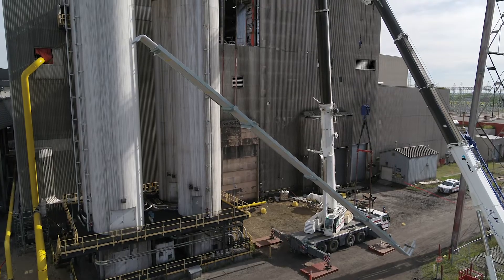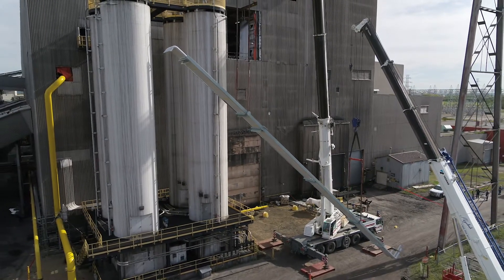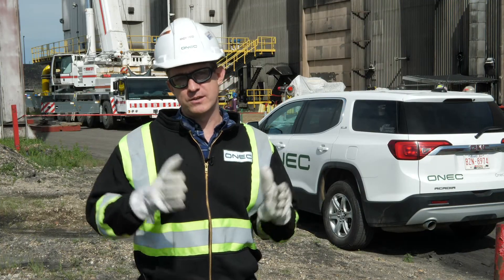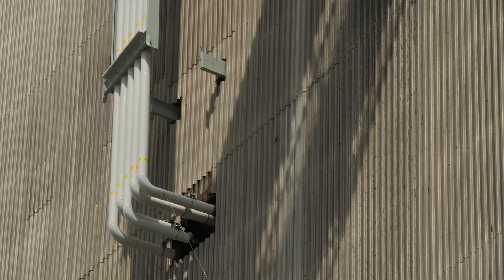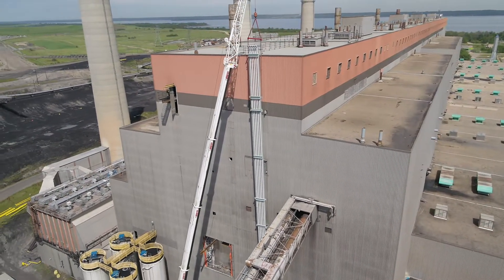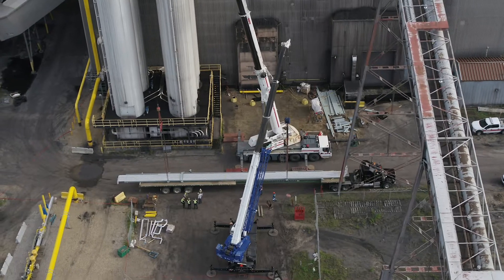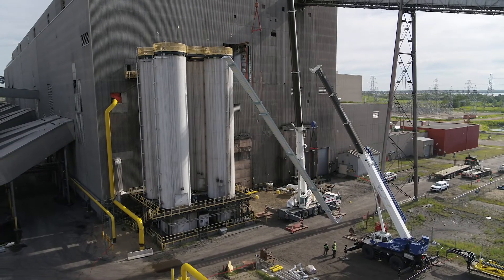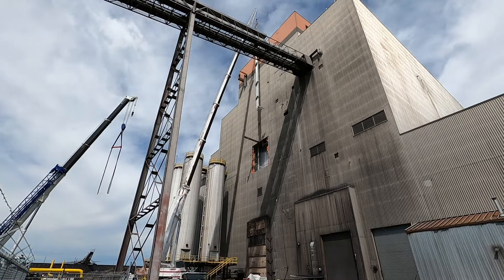ONEC proud to be part of coal to gas conversion at TransAlta‘s Sundance facility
Edmonton’s ONEC group is excited to partner with TransAlta for the conversion of their Sundance Power  Plant from coal to gas. In this video you will see a complex dual crane lift to install new piping for the facility.